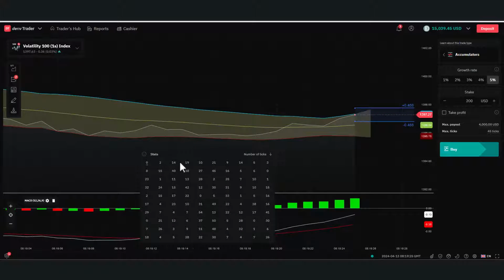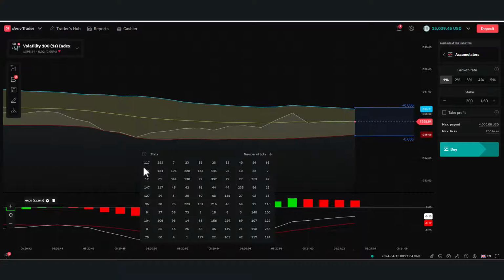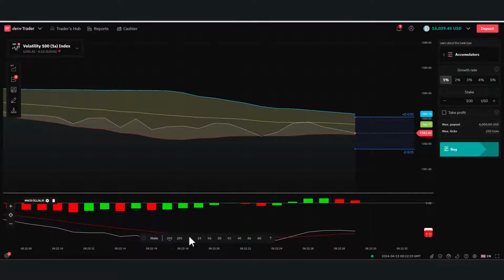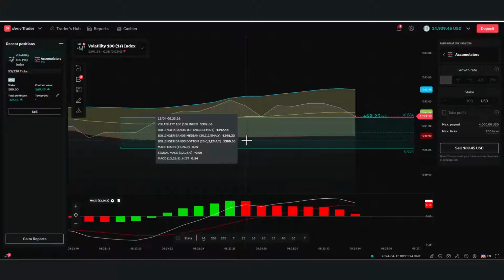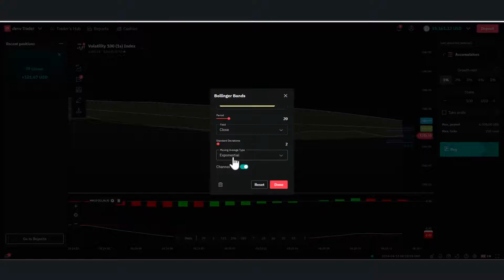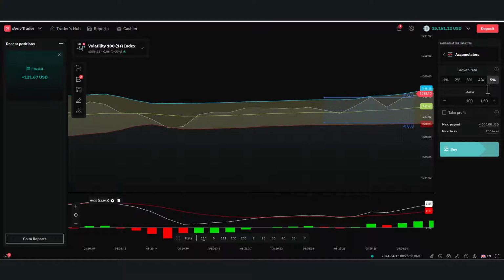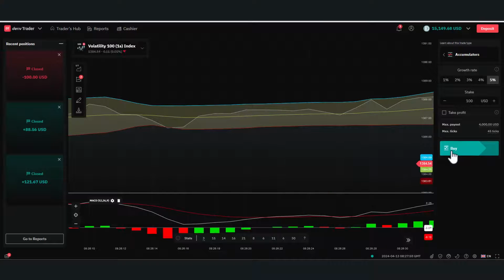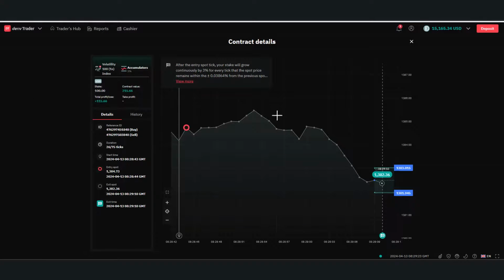Deriv Accumulator Options - Trading Strategies and Systems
In this video, you learn more about trading accumulator options with Deriv.com on Dtrader. Learn more about using Bollinger Bands and MACD on Volatility indices. Lean how to build a trading strategy on Deriv accumulator options using free tools to help time your exit.

With accumulator options, your payout grows exponentially as long as the current market spot price stays within a set range from the previous spot price. Start with as little as $1. You can trade accumualtors on Volatility Synthetic indices with Deriv such as volatility 100 or volatility 75.

Select your growth rate between 1% and 5% - 1% lower growth but less volatile. 5% will have faster growth with higher volatility.